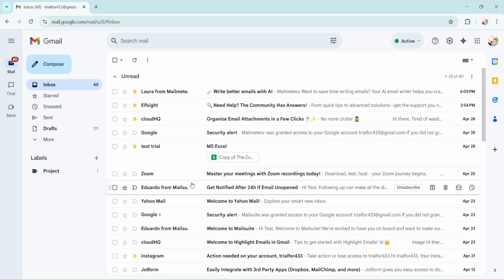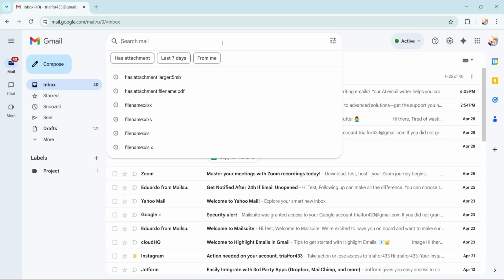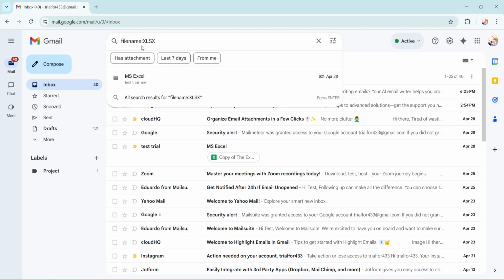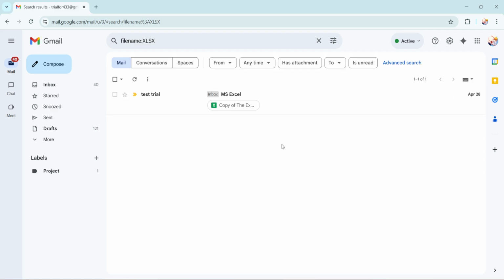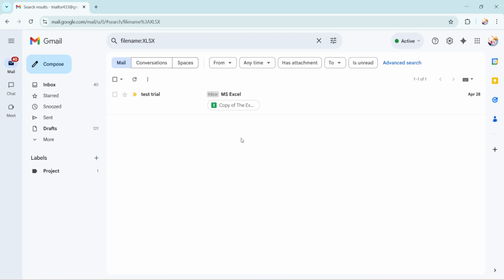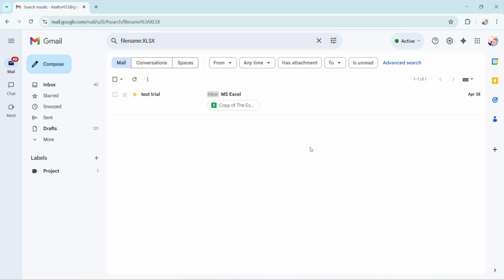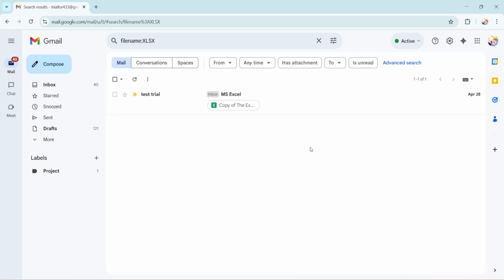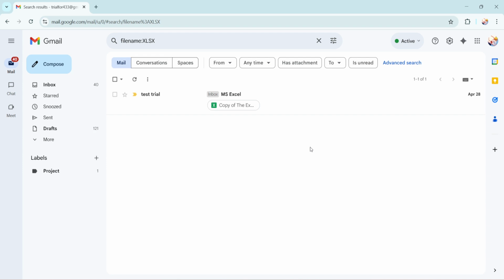How To Find Microsoft Excel Files In Gmail (Full 2025 Guide)